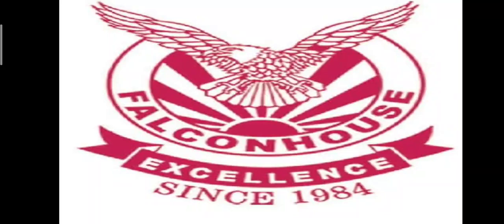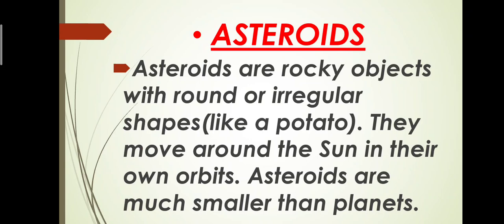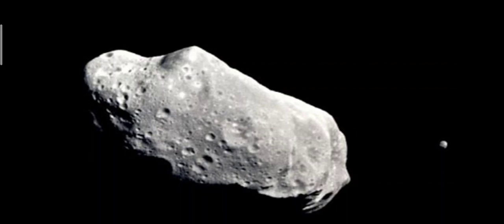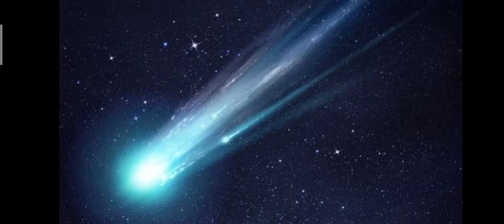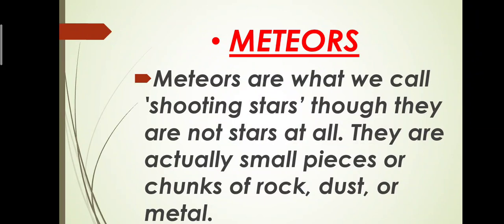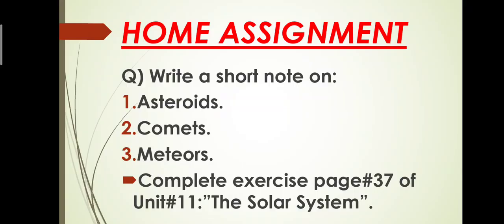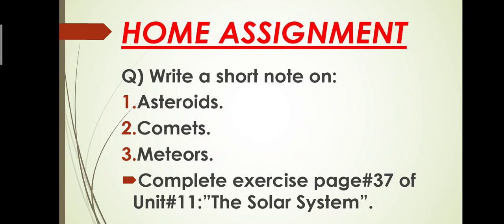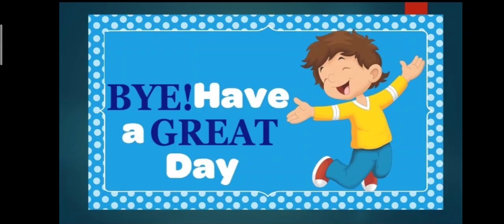General Science L-III Ms Maha Rehan Thursday 03-05-21.